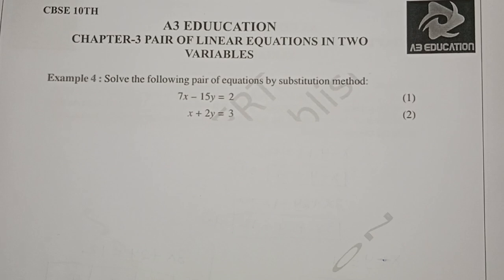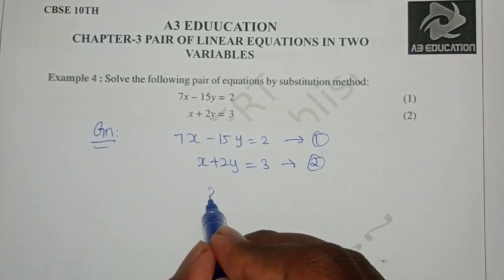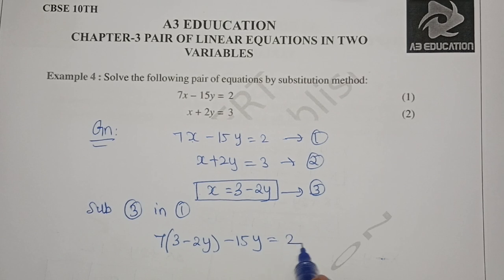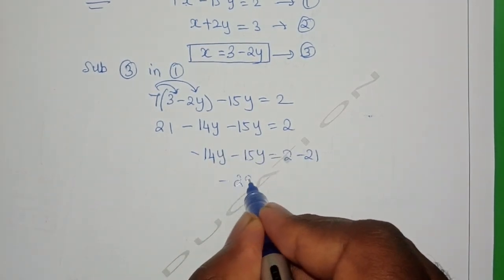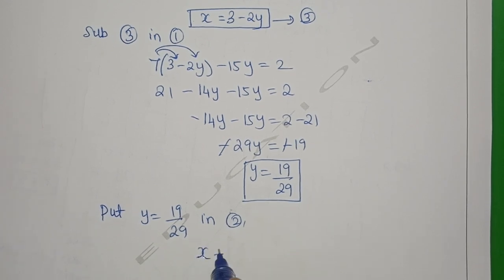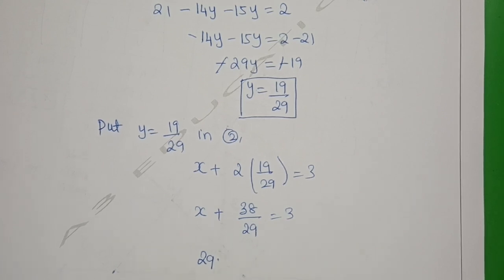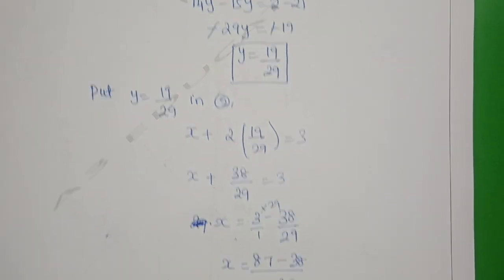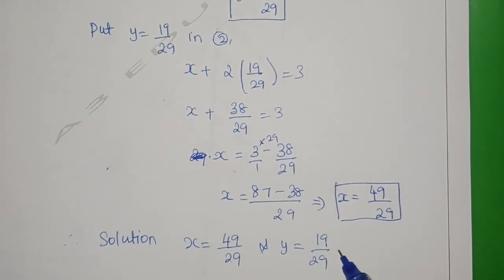CBSE Class 10 Maths | Chapter 3 Pair of Linear Equations Example 4 | English Explanation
CBSE Class 10 Maths | Chapter 3 Pair of Linear Equations Example 4 | Tamil & English Explanation

📝 YouTube Description:
🎓 Step-by-step explanation of Example 4 in both Tamil and English Medium
💡 Learn how to solve a pair of linear equations using the elimination method
💯 Perfect for students aiming to score 80+ in CBSE 2025 Board Exams

🔥 What You Will Learn in This Video:
How to apply the elimination method to solve linear equations

Multiply and subtract equations to eliminate one variable

Solve for the second variable with clear, logical steps

Bilingual explanation (Tamil + English) for easy understanding

📚 As per the CBSE 2024–2025 Syllabus
🎯 Builds core algebraic skills needed for solving system of equations in exams

Solved NCERT examples & exercises

Tamil and English Medium explanations

Class 10 Maths board exam strategies